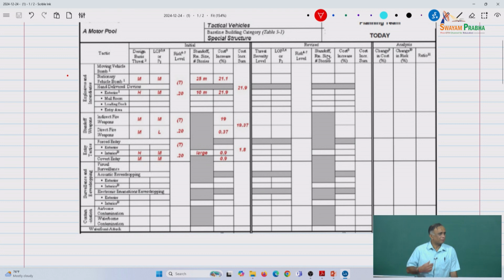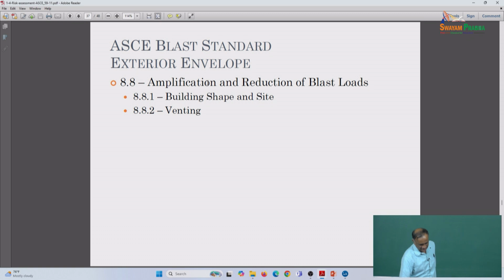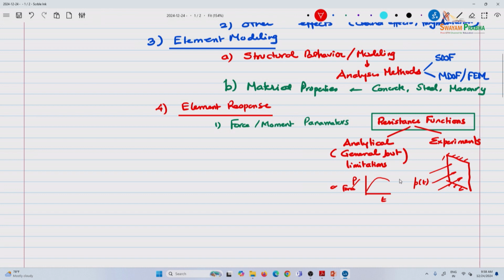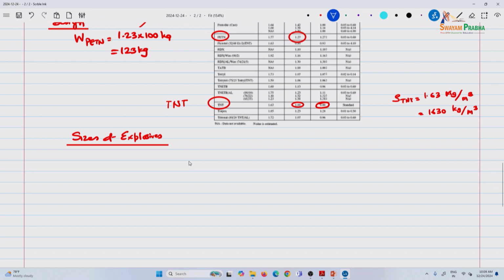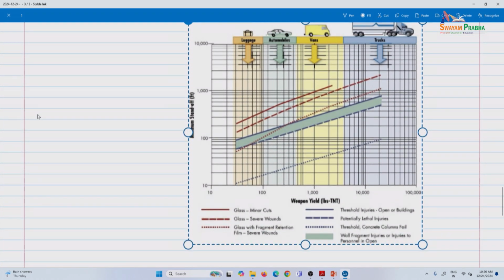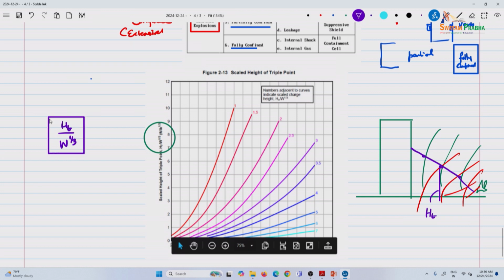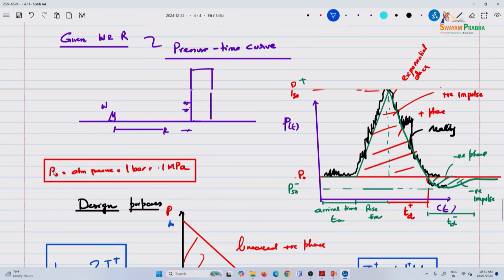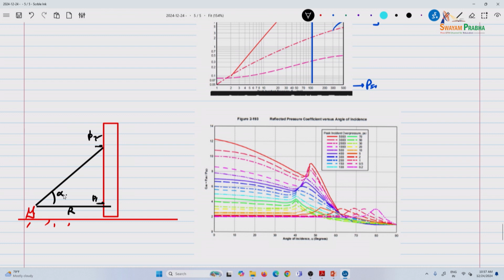L04 Basics of Blast and Element Modeling Part 2